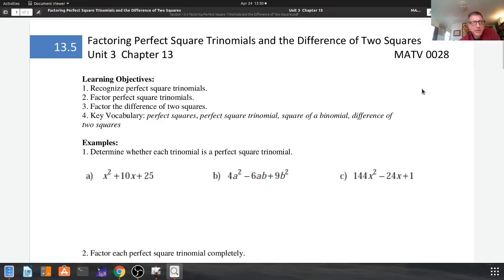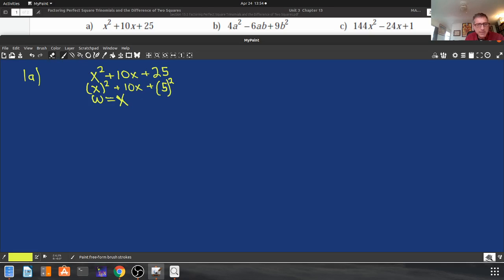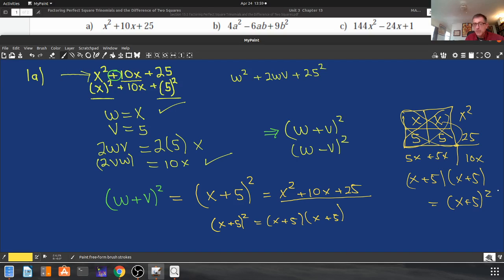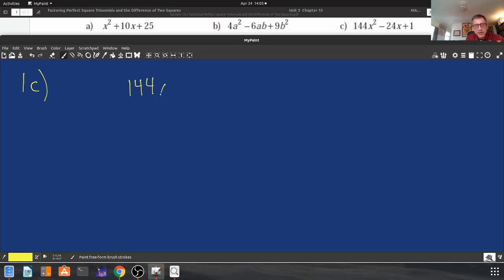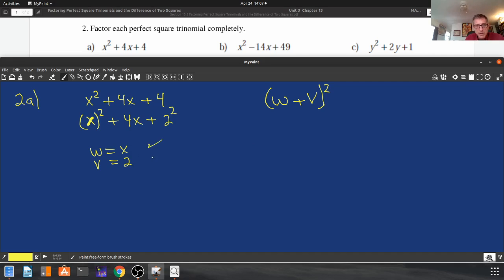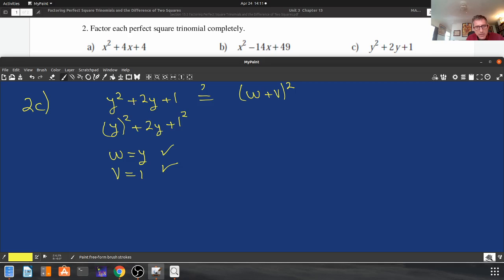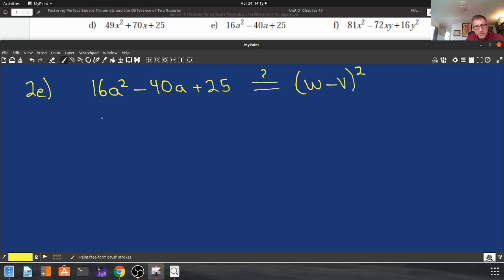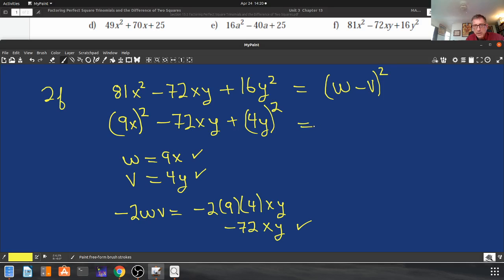MATV 0028 Perfect Square Trinomials Section 13 5 Part 1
We review factorization of trinomials which are perfect squares